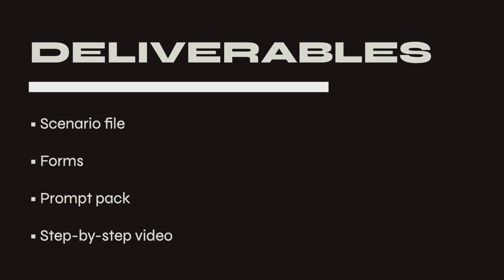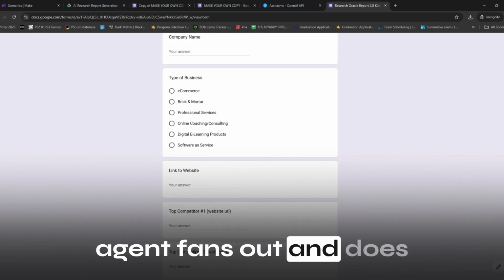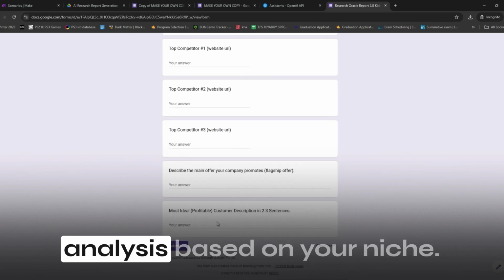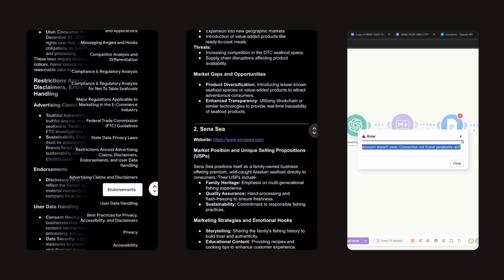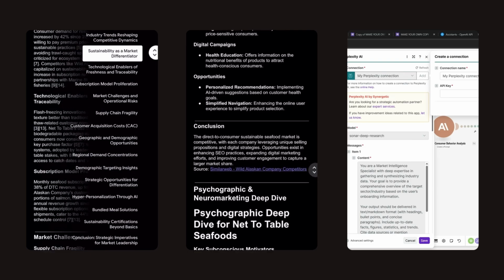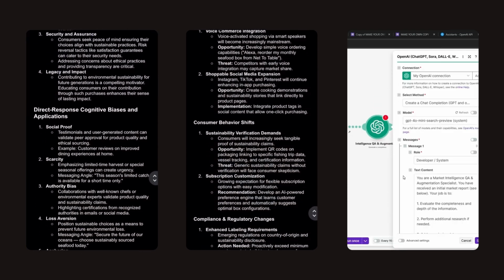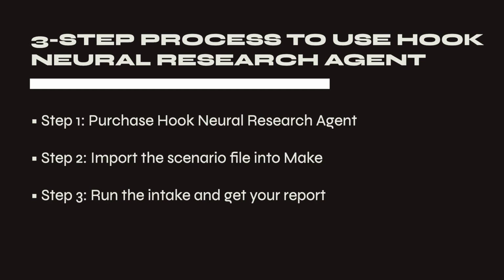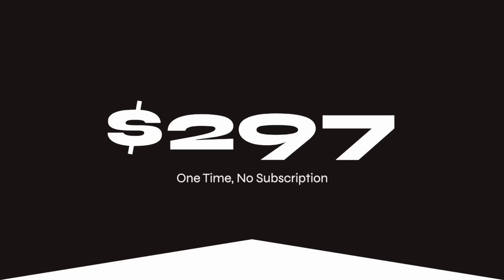How I Use an AI Research Agent to Build Better Ads (Hookneural Research System)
Hookneural Research Agent = my process for using AI to run deep research on an offer before I spend a dollar on traffic.

If you’re running ads, you’re already doing market research.
You’re just paying for it with dead campaigns, losing creatives and “let’s just test this angle” experiments.

This is the system I use to flip that – an AI research agent that runs inside your own stack and gives you market intel, buyer psychology, competitive angles and a direct-response hook bank in one shot.

In this video I walk through:
– Why “learning campaigns” are just expensive research
– How the research agent actually works (Make + OpenAI + intake + prompts)
– What the report gives you: market intel, audience insights, neuromarketing drivers, hooks
– How I plug that into creatives, funnels and offer tests so I’m not guessing in Ads Manager

If you want my Research Agent process, comment AGENT and I’ll send you the link.

▼ GET MY PROCESSES

⚡ Vibe Coding – my process for using AI to spin up ecom-optimised PDPs, landing pages & advertorials fast

🧠 Hookneural Research Agent – my deep AI research agent process for DR & DTC offers